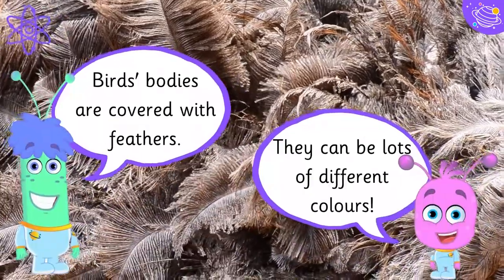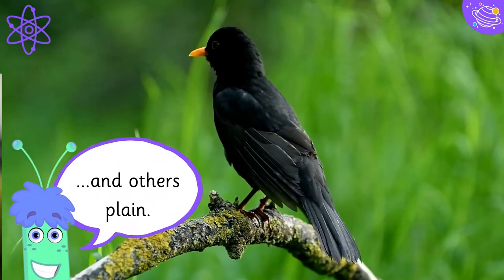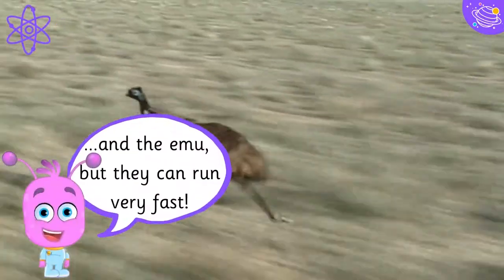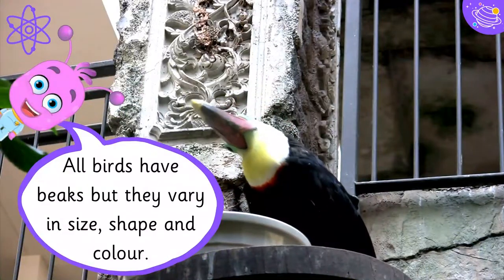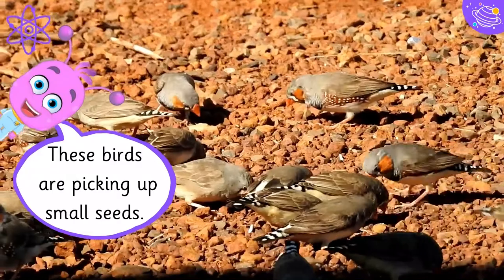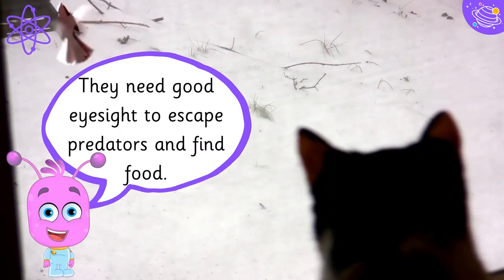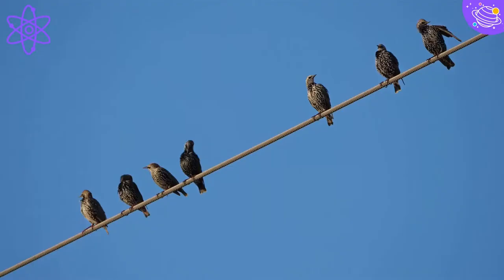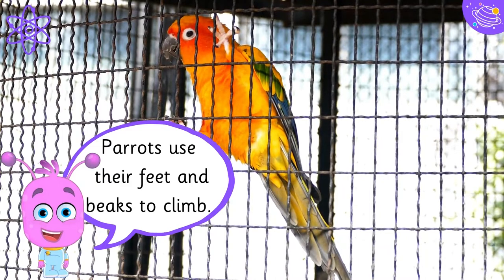Characteristics Of Birds 1 | KS1 Year 1 Science | STEM Home Learning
Do you like learning about birds? Have you ever wondered why birds are the way they are? In this STEM and Beyond video we will learn all about different birds and what makes them unique. We will learn some new vocabulary and some interesting facts about different kinds of birds.